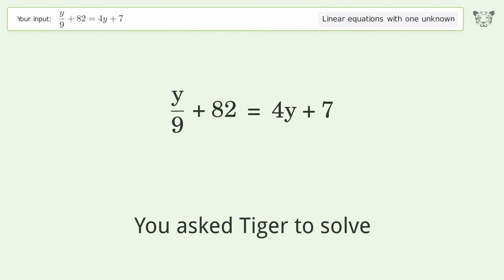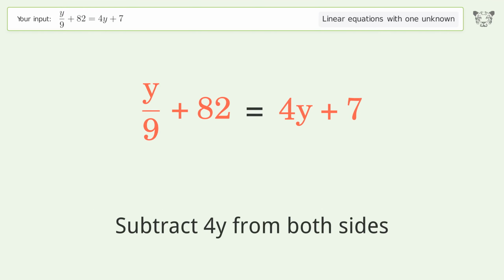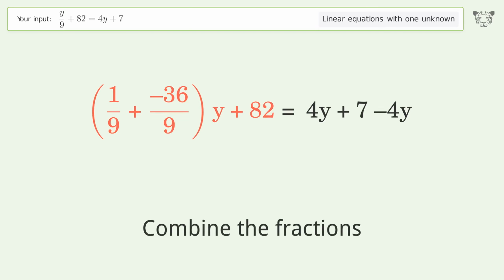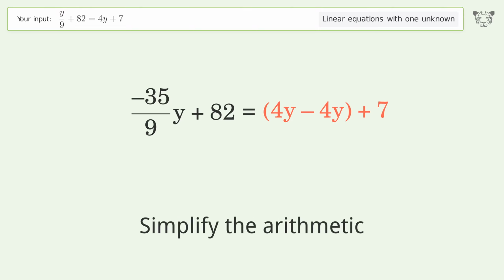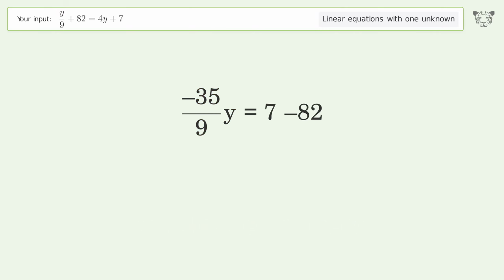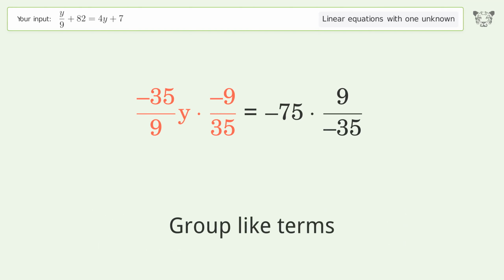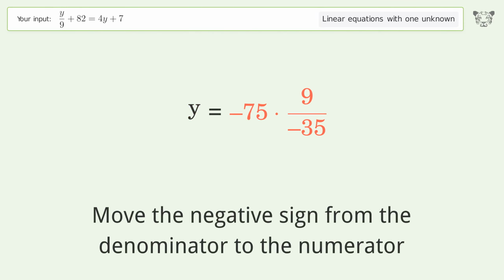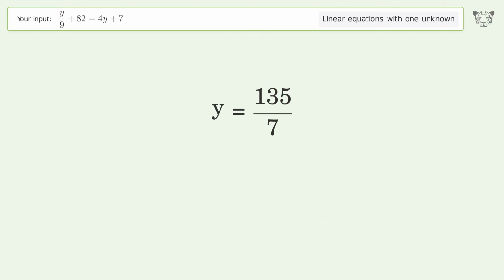Solve y/9+82=4y+7: Linear Equation Video Solution | Tiger Algebra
Struggling with y/9+82=4y+7? Watch our step-by-step video on Tiger Algebra to master this linear equation effortlessly. Also check out for more tips and tricks for dealing with linear equations with one unknown